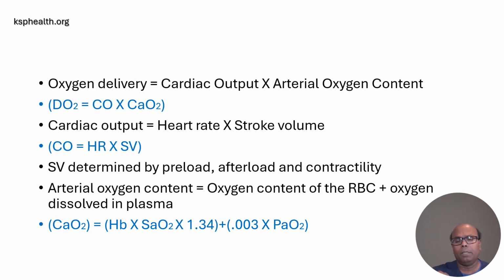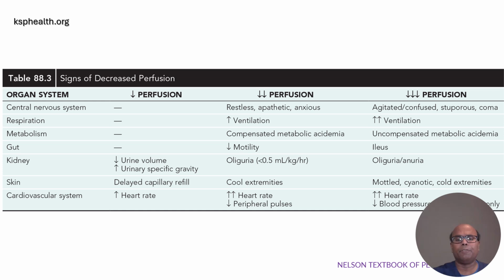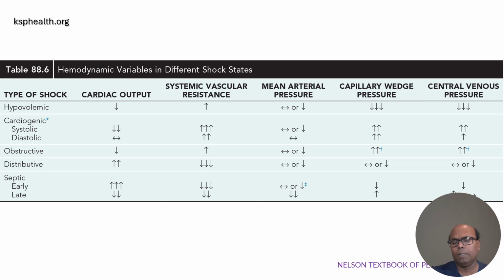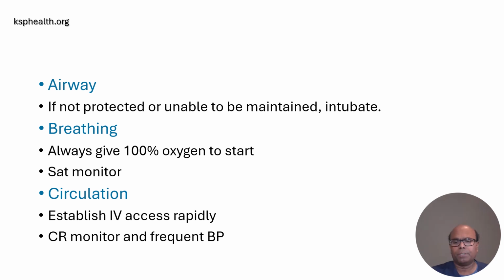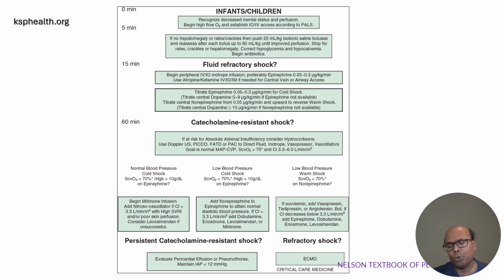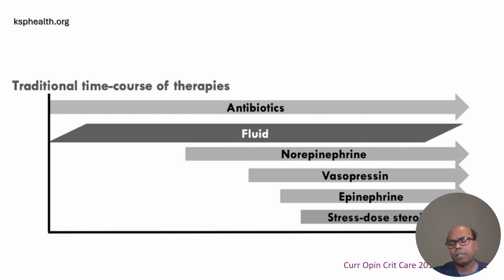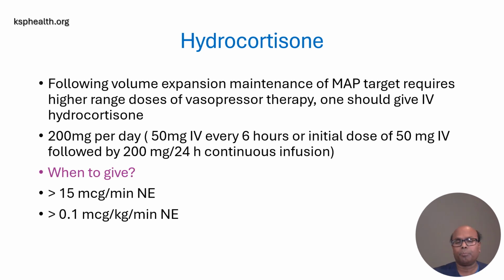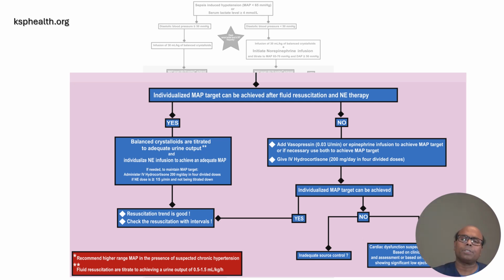Learn Advanced Medical Techniques From Global Experts LIVE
Shock is a life-threatening condition that requires immediate action! In this video, we break down the general concepts of shock in adults and children, including types (hypovolemic, septic, cardiogenic, anaphylactic, neurogenic), key symptoms, and emergency treatment steps. Whether you're a healthcare professional, student, or concerned parent, this guide could help save a life!

🔹 Topics Covered:
✔ What is Shock?
✔ Common Causes in Adults & Kids
✔ Critical Signs & Symptoms
✔ First Aid & Emergency Response

📚 Learn more about first aid and medical emergencies: [Insert relevant link]